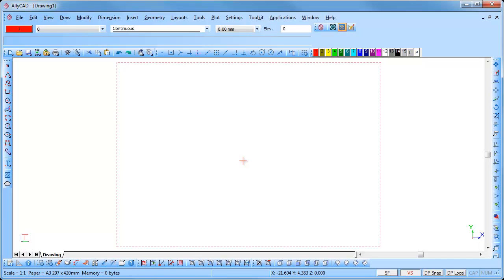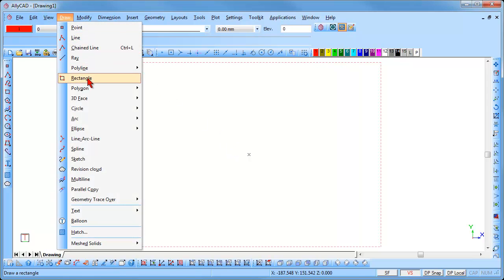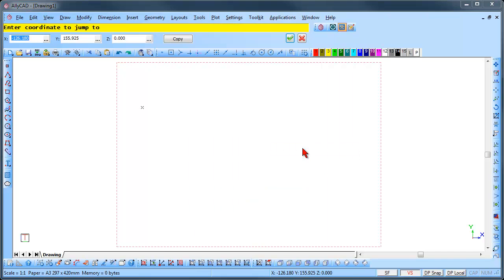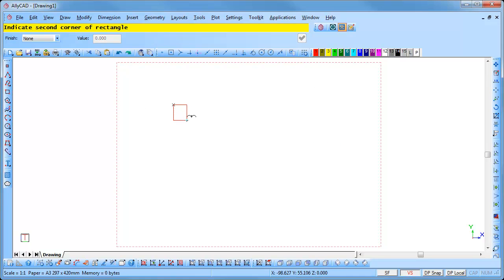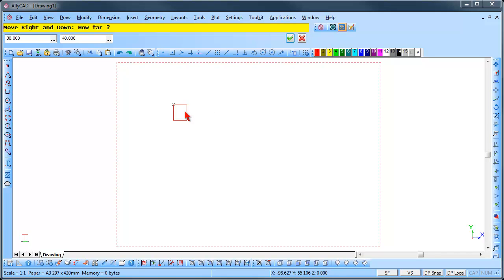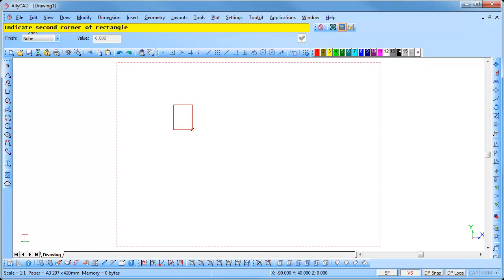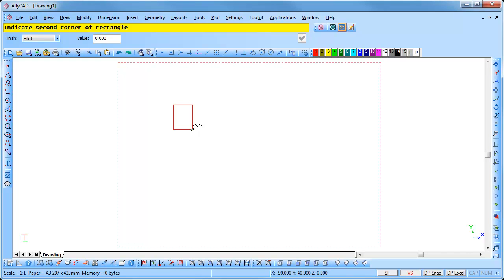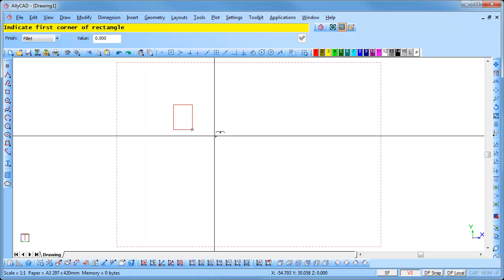AllyCAD Software: Drawing using the keyboard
CAD Software - Drawing using the keyboard in AllyCAD